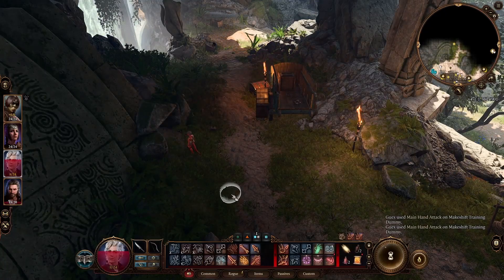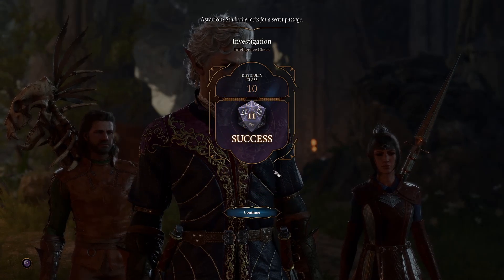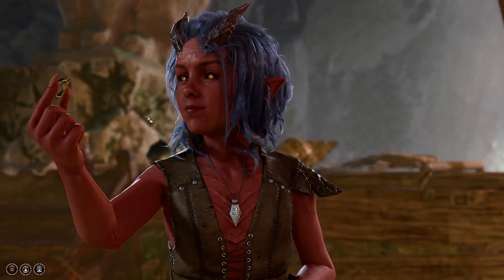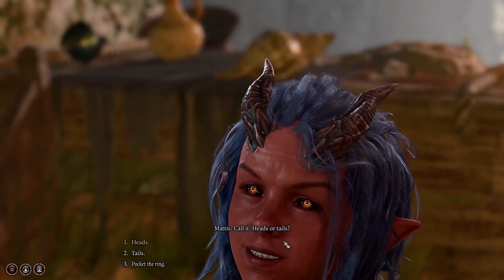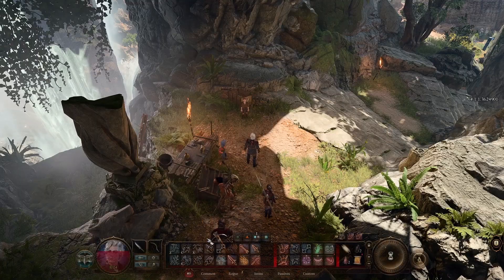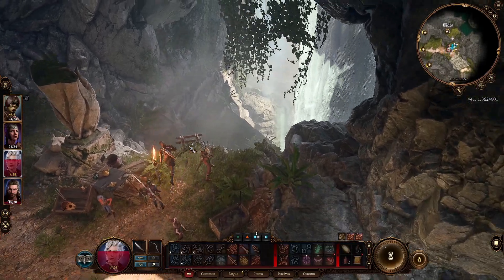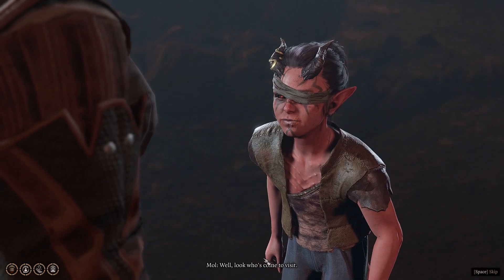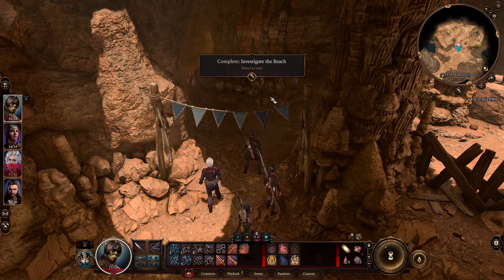Baldur's Gate 3 Act 1, Investigate The Beach Quest Full Walktrough,Mol,Doni,Mattis Guide